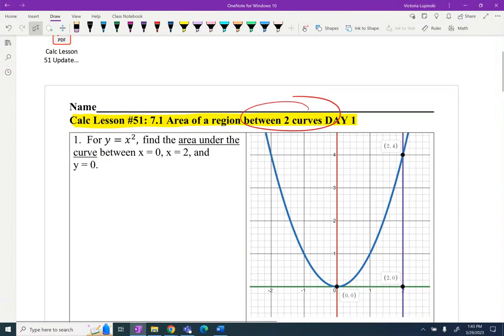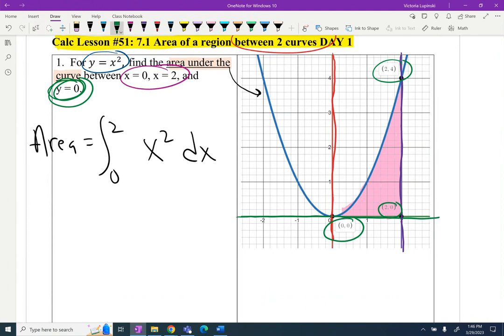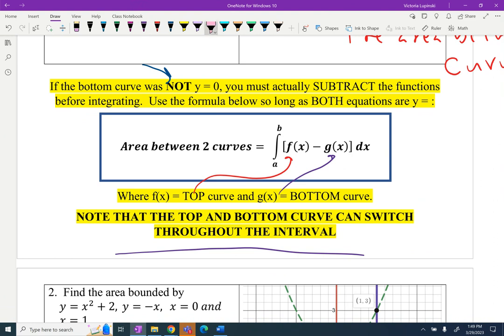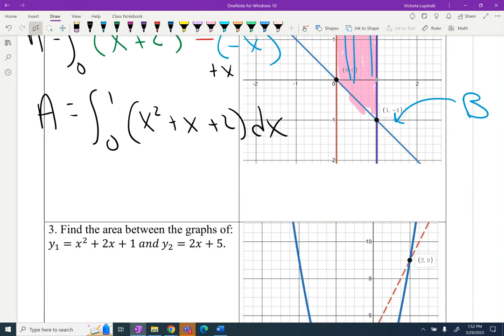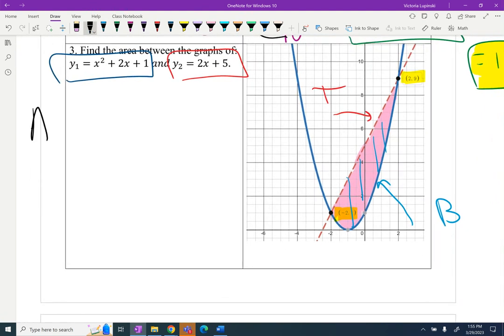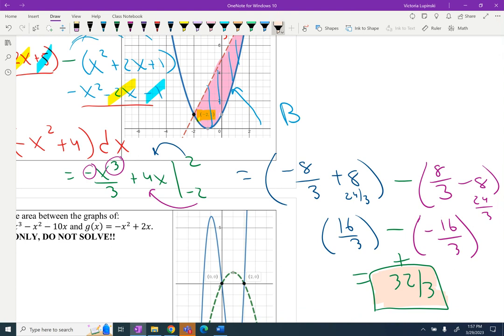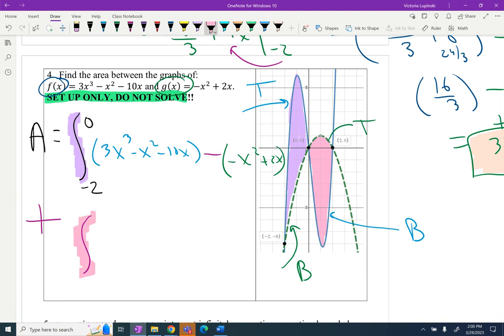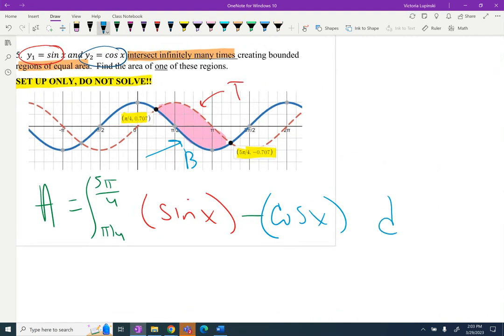Calc Lesson #51 Updated 2023